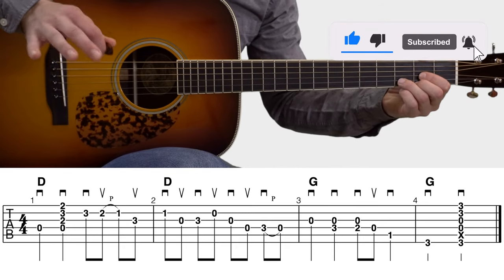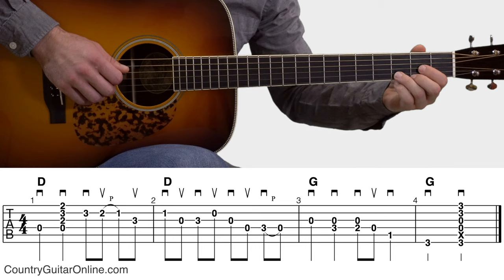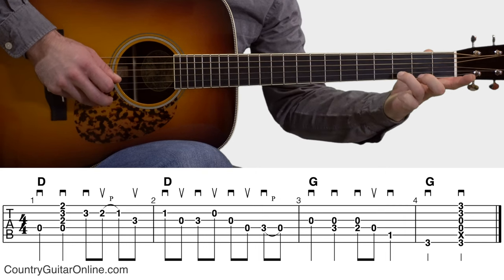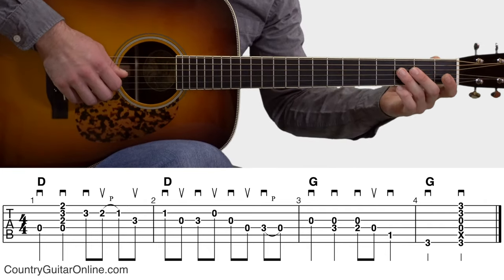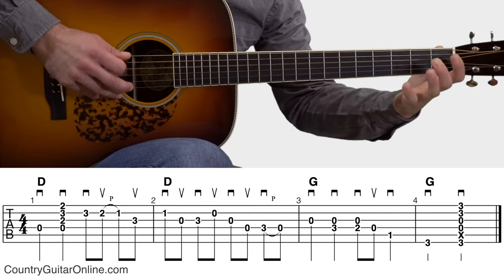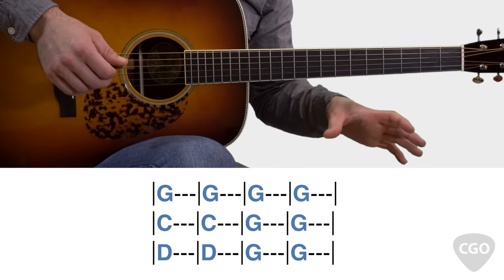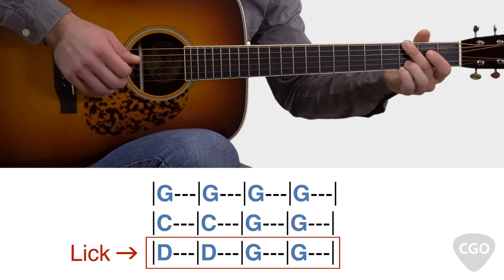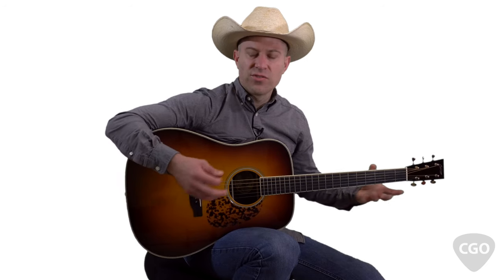How to End a Bluegrass Song with Style - Guitar Lesson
In this guitar lesson, you’ll learn a fun bluegrass guitar lick in G that you can use at the end of a guitar solo or at the end of an entire song. I use this guitar lick all the time when I’m jamming with friends. It’s a pretty simple lick, and it sounds best over a key of G chord progression that ends with: D – – – D – – – G – – – G – – – (there are a ton of bluegrass songs that end with two bars of D followed by two bars of G).

First we’ll learn the lick with tablature, and then I’ll show you two examples of how you can use this lick. Don’t forget to download the tablature below this lesson video, and check out the Guitar Lick Library for more licks like this one.

Also, if you like the tone of my guitar in this lesson, I'm using the new Premium Vintage Tone Picks made by Woodtone (I prefer the Medium size in 1.2mm, but all of their picks are super nice). Here's a link to the new Woodtone Picks

Video Bookmarks:
0:00 - Lesson Overview
00:25 - Playthrough with Tablature
01:39 - Full Breakdown
05:08 - Example of a Guitar Solo Using This Lick
06:26 - Example of Using This Lick to End a Song